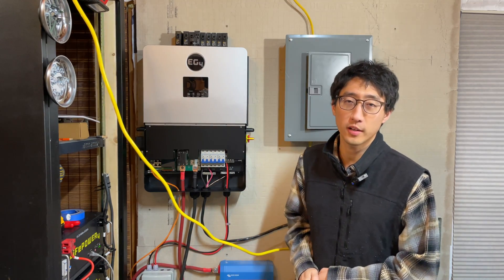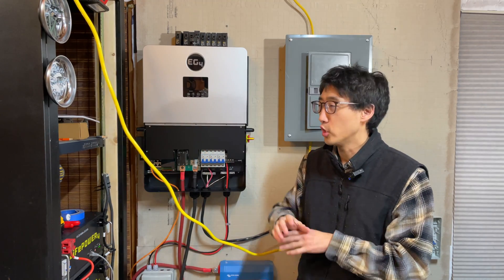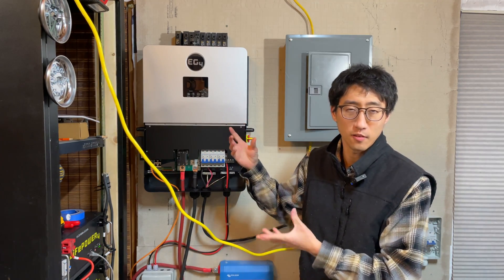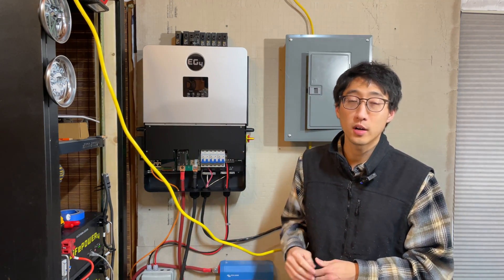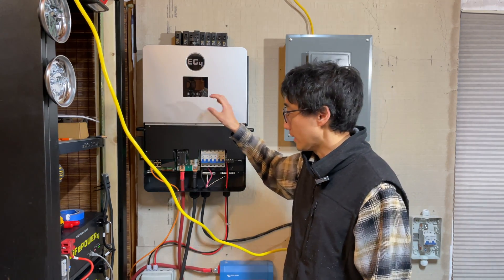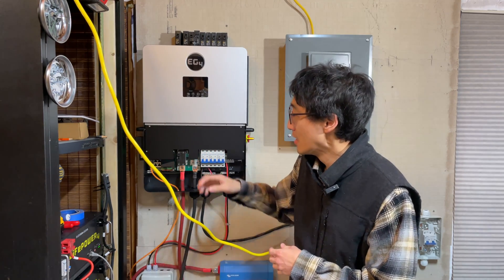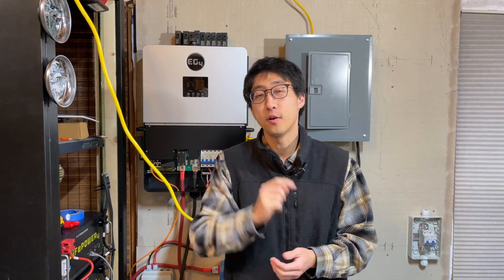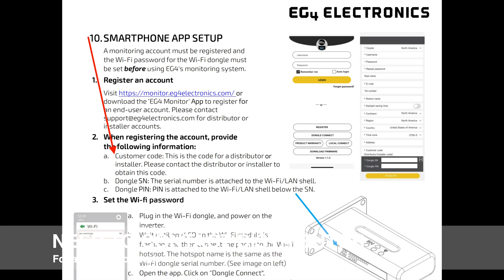EG4 6000XP WIFI issues | How to fix it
In this episode, we take a look at the Wi-Fi issues with this all in one EG4 hybrid inverter. We'll go over the troubles and struggles that we went through to get the Wi-Fi to work connected and working through the app.

Features:
The EG4 6000XP is a cutting-edge 48V split-phase, off-grid inverter and charger, designed to revolutionize your energy needs. With an impressive 8kW of PV input capacity and an efficient 6kW continuous power output, it also serves as a battery 140A charger. What sets it apart is its scalability - you can parallel up to 16 units for an impressive 96kWs of output power while controlling multiple stations and units seamlessly using our advanced EG4 monitoring software.

Performance Components
6000W rated output power
Parallel up to 16 units for 96kWs of output power
Built-in Switchgear for reduced installation costs and enhanced safety
Save up to $300 with built-in breakers, disconnects and more!
Transformer-Free Design
Dedicated Generator Connection
Inverter, AC Charger, and Solar Charge Controller
All-In-One
Everything needed to get started
Simple to install, easy to manage
Manages power from energy storage systems, and grid simultaneously
120/240V split phase

Efficiency
MPPT Efficiency 99%
Outperforms similar-sized competitors by an average of 7%
Battery Charging Efficiency 93%
Battery Discharging Efficiency 93%
50W Idle Consumption (with battery)

Monitoring
EG4 Monitoring App
Wi-Fi/4G/LAN
RS485

Comprehensive Certifications
UL 1741
Ingress Protection Rating: IP20